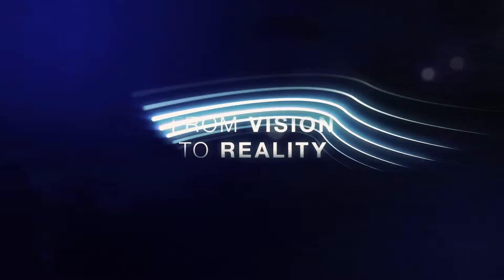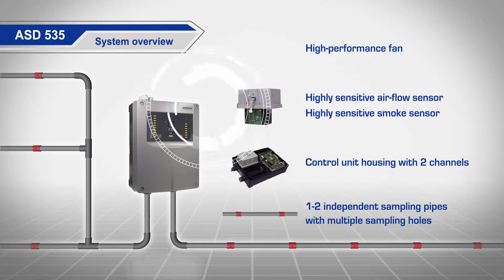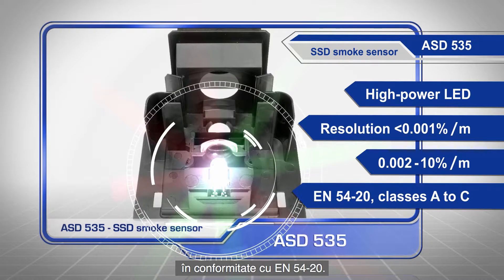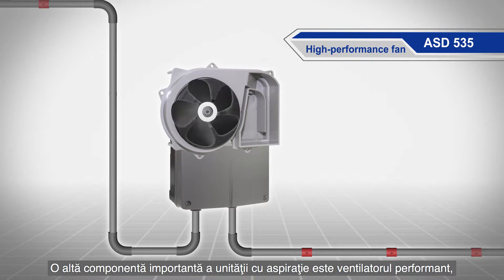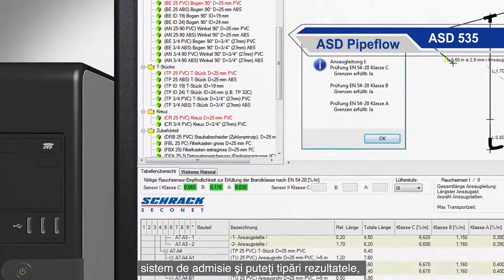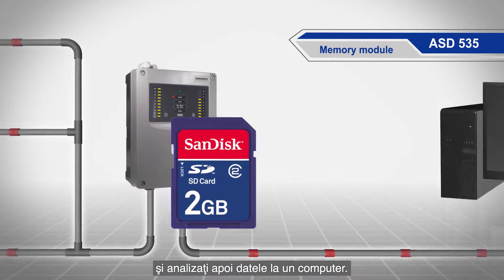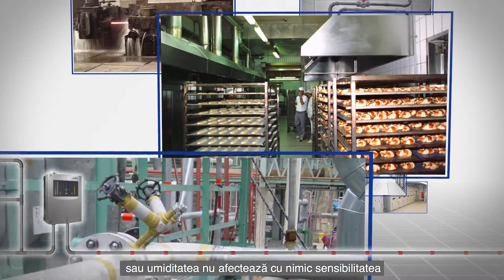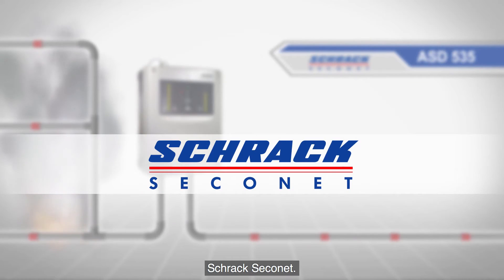Schrack Seconet – Detectorul de fum cu aspiraţie ASD 535 – română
Unitatea de aspiraţie ASD de la Schrack Seconet este un adevărat dispozitiv polivalent care poate fi folosit practic oriunde: condiţiile de mediu dure, fluctuaţiile de temperatură sau umiditatea nu afectează cu nimic sensibilitatea bine dezvoltată şi precizia în detectarea timpurie a incendiilor. Dacă este cazul, sistemul de tubulatură poate fi instalat ascuns vederii. Detectarea incendiilor în zonele greu accesibile este posibilă.